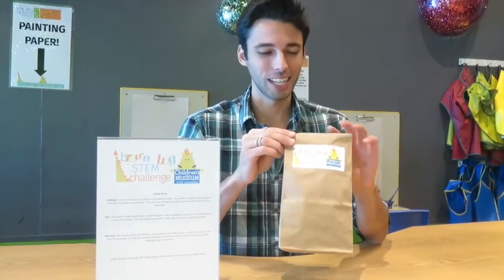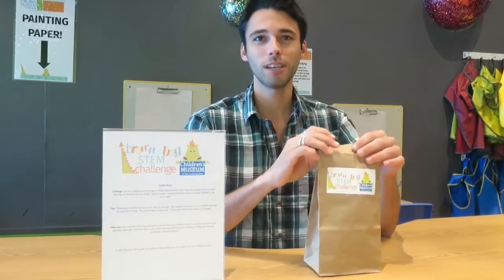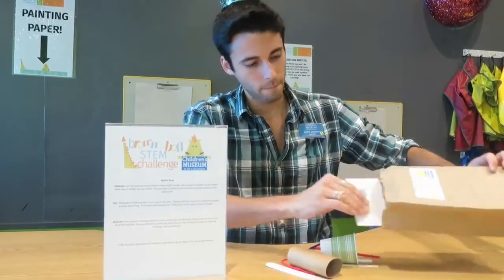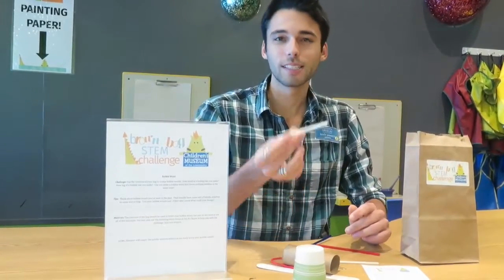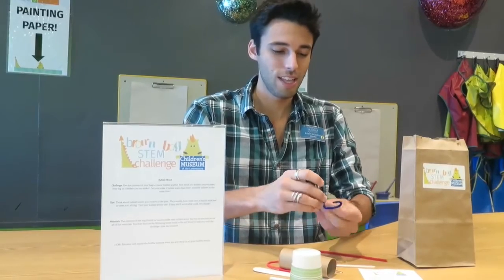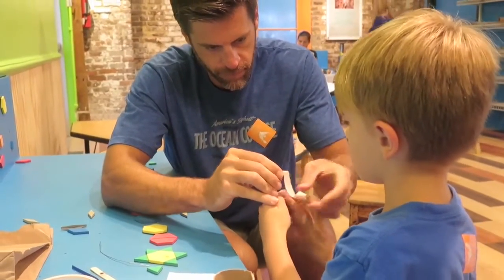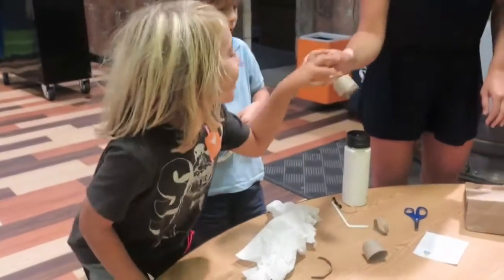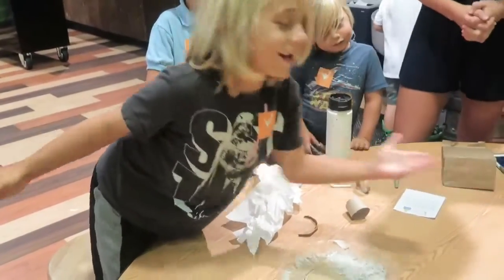Brown Bag STEM Challenge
Check out what all the PLAY is about during one of our weekly programs, Brown Bag STEM Challenge!